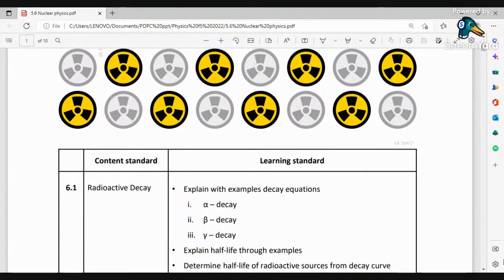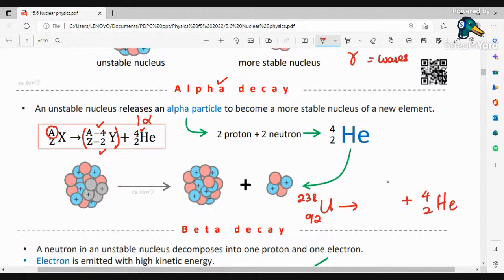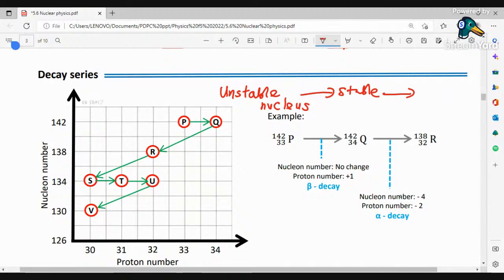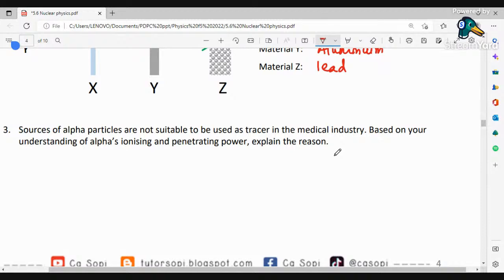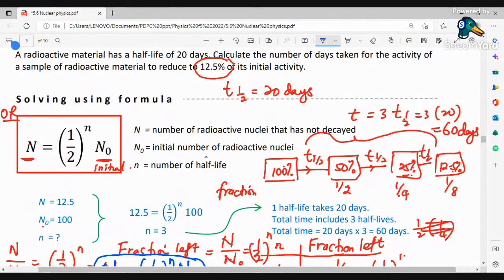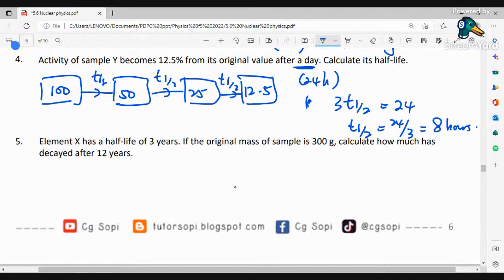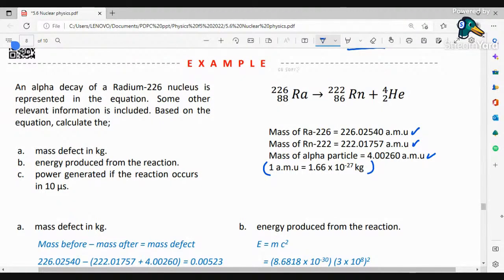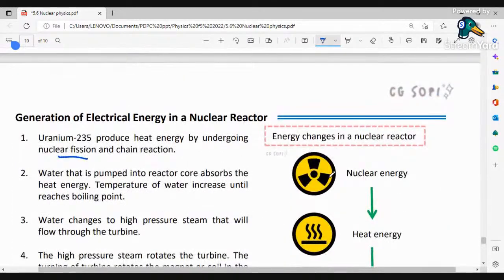Chapter 6 : Radioactivity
6.1 Radioactive decay
6.2 Nuclear Energy